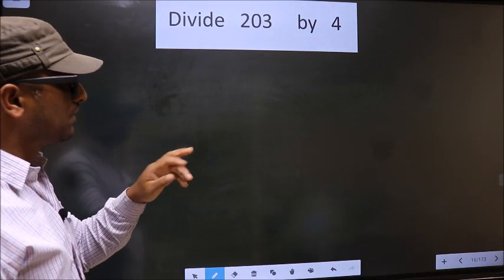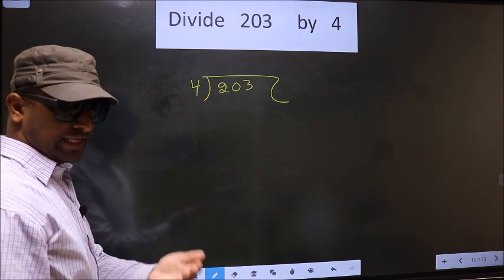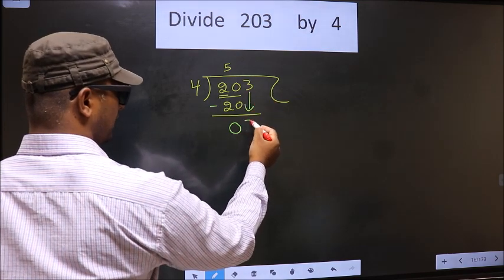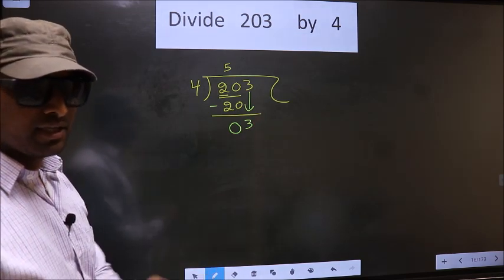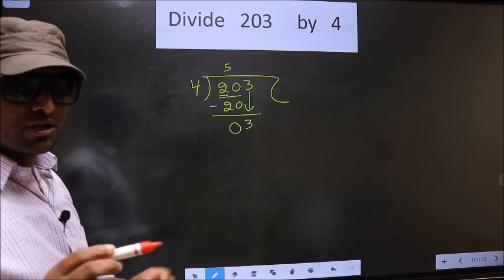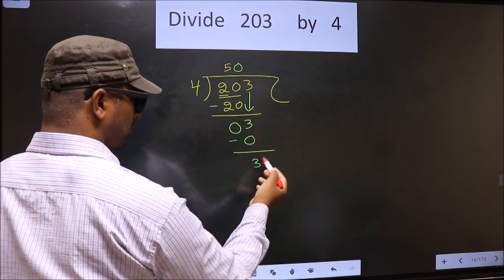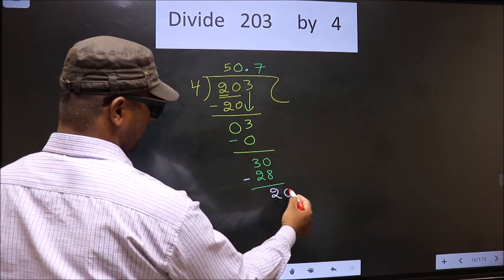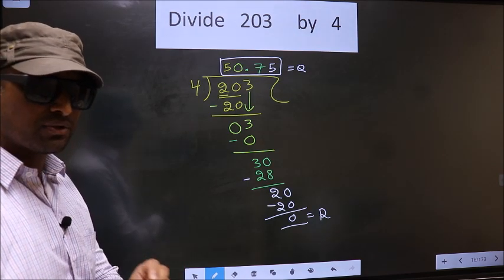Divide 203 by 4 Most common mistake while dividing